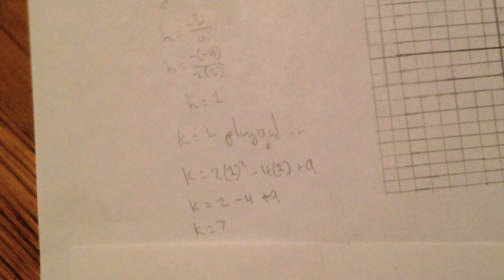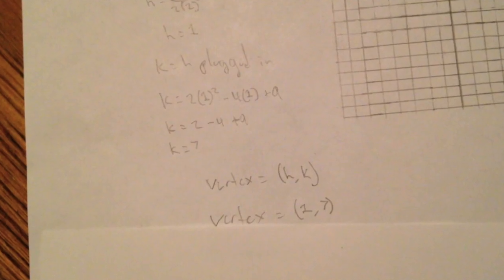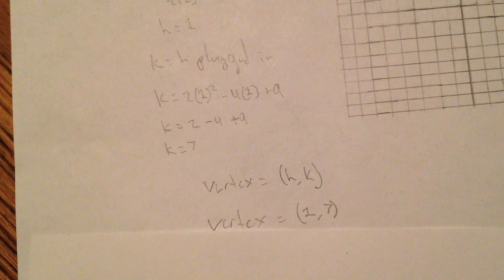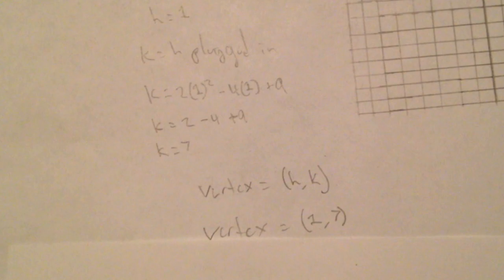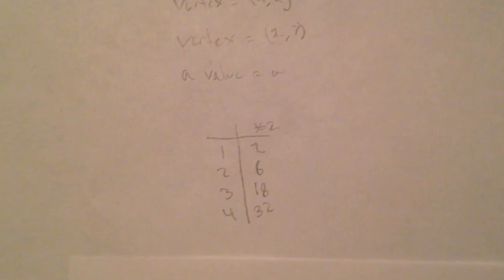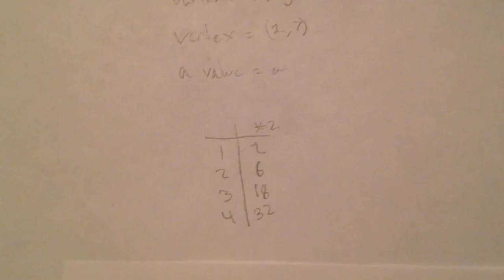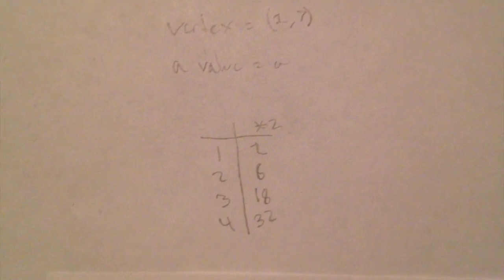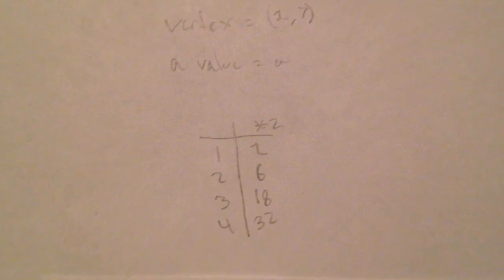Graphing Quadratic Equations in Standard Form